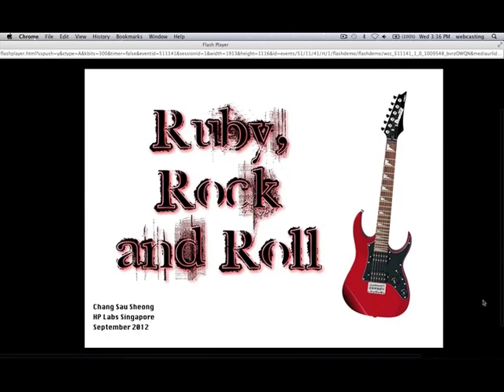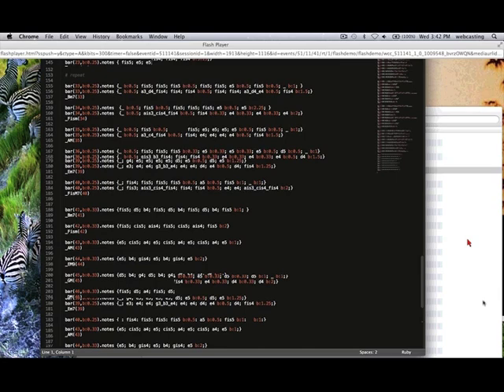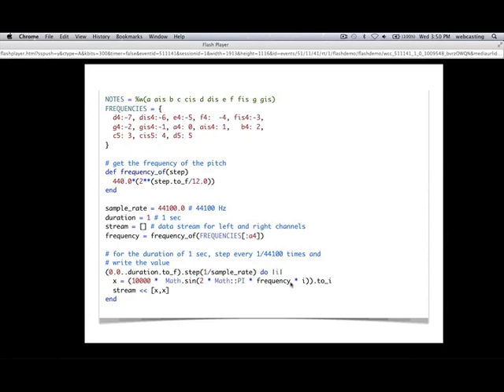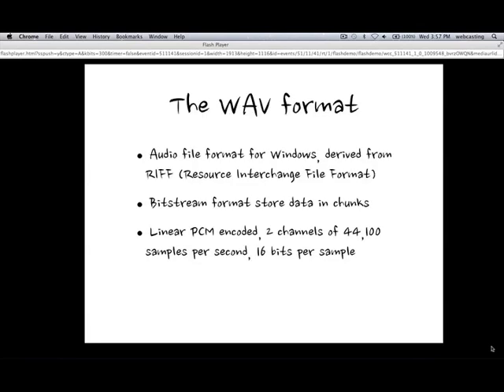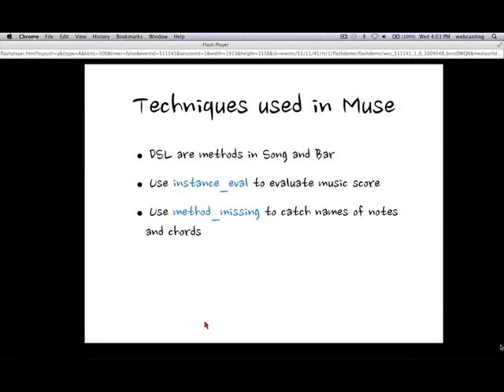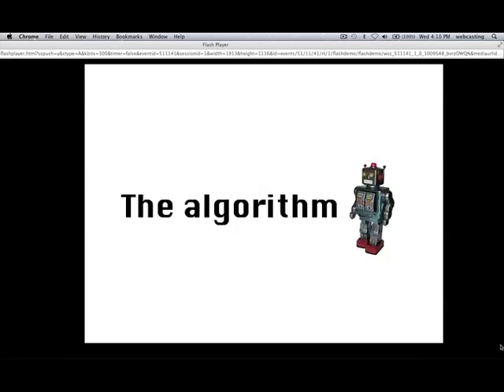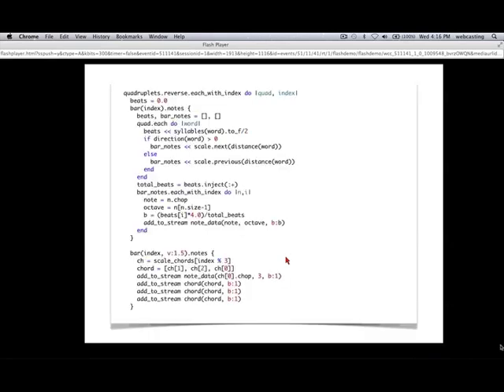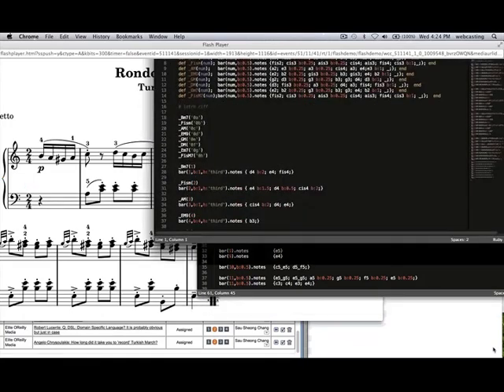O'Reilly Webcast: Ruby, Rock and Roll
NOTE: Audio is a little poor

Muse is a Ruby domain-specific language for creating digital music. In this hands-on webcast presentation by Sau Sheong Chang author of Exploring Everyday Things with R and Ruby, we talk on how Ruby can be used to create digital music through a simple analog software synthesizer, either transcribed from existing music scores, or algorithmically created out of data from various sources. Don't miss this informative presentation.

About Sau Sheong Chang

Sau Sheong Chang has been in software development, mostly web applications and recently cloud- and data-related systems, for almost 17 years and is still a keen and enthusiastic programmer. He has been active in programming with Ruby for the past 6 years and recently started with R for the past year. He is active in the local developer communities, especially in the Singapore Ruby Brigade. In April 2011 he co-organized the first and largest Ruby conferences in Southeast Asia, the RedDotRubyConf.

He has published 2 books, the first in 2008 titled Ruby on Rails Mashup Projects and the second in 2010, titled Cloning Internet Applications with Ruby. Both books were published by Packt Publishing.

Mr. Chang is currently the Director of Applied Research in HP Labs Singapore, with research focusing on cloud computing and big data. His previous roles include a stint as the CTO of a popular online gaming company and Director of Engineering for Yahoo! Southeast Asia.